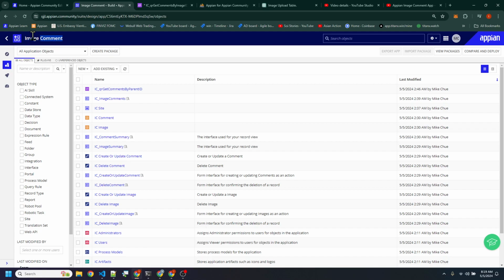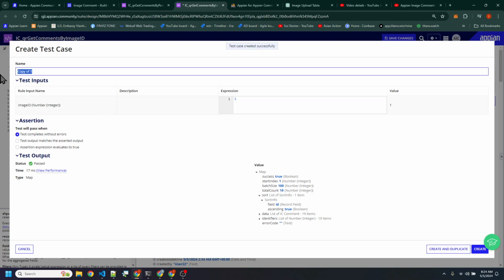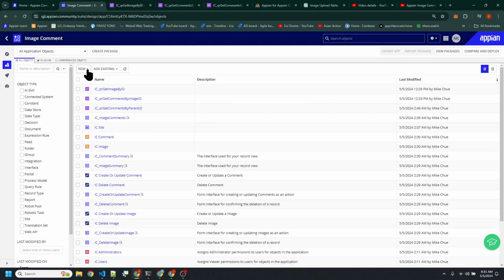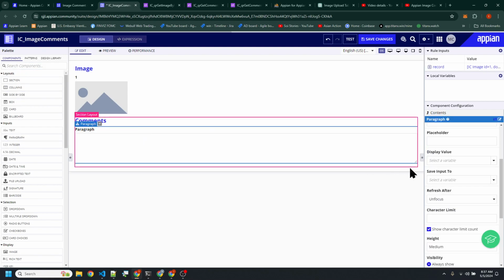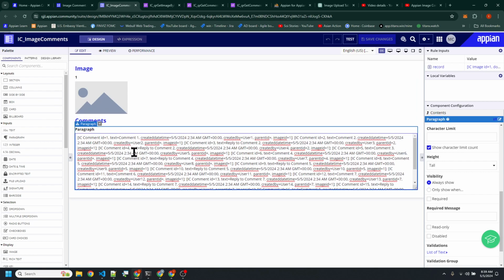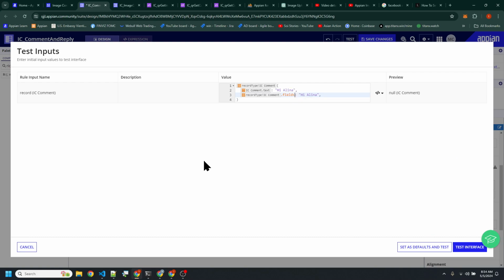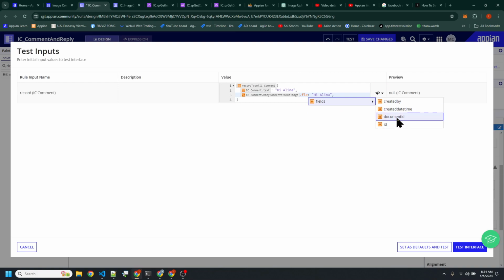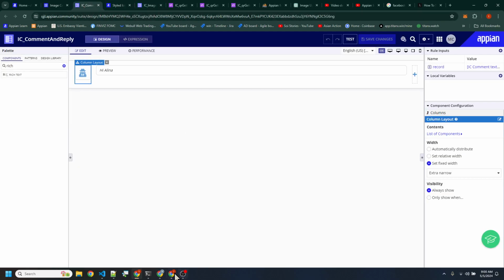Appian Image Comment Part 2: Comment Reply Interface (Display Comment)